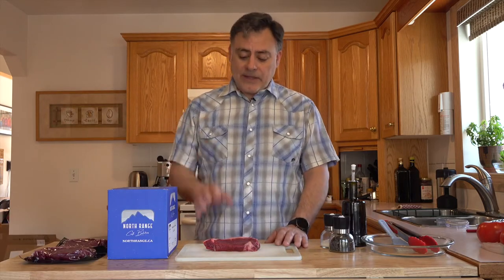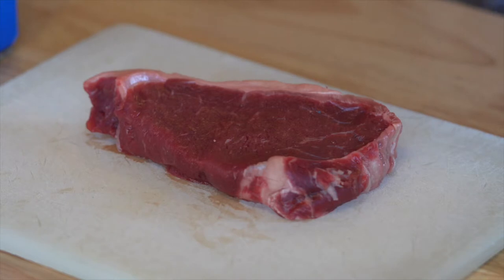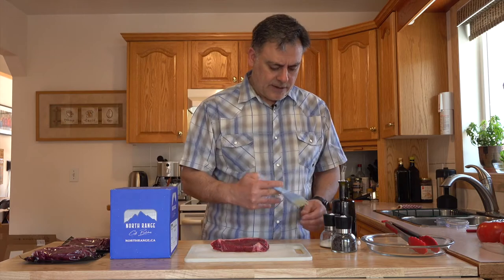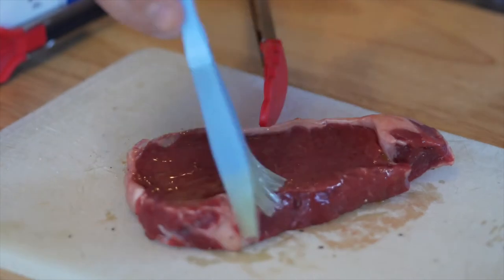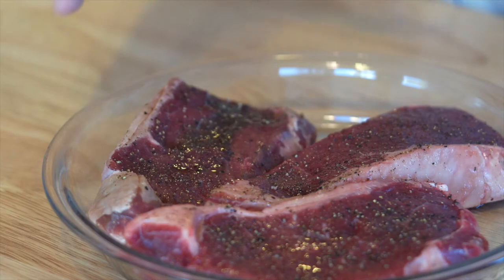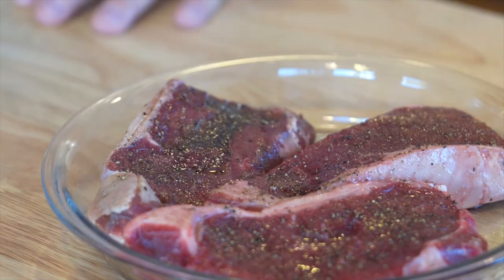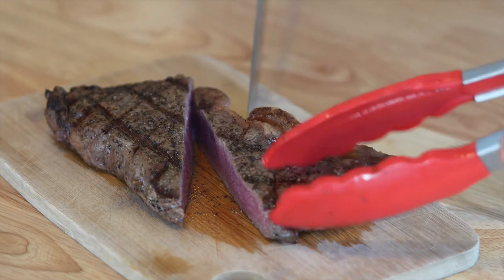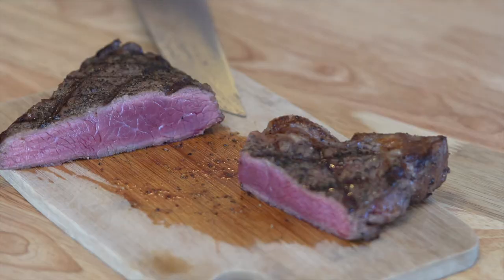Bison NY Strip BBQ Recipe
Spring BBQ season is here and what better way to get something on the grill like a Bison NY strip loin. Bison is really lean meat and has a lot of protein iron as compared to regular beef. Because it doesn't have much fat content, you need to make sure you don't overcook the meat. Enjoy!